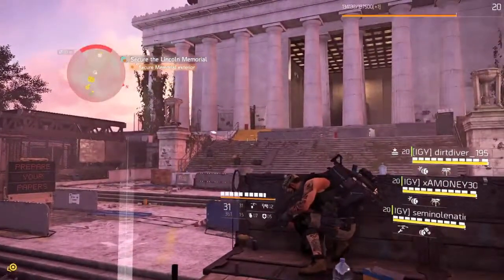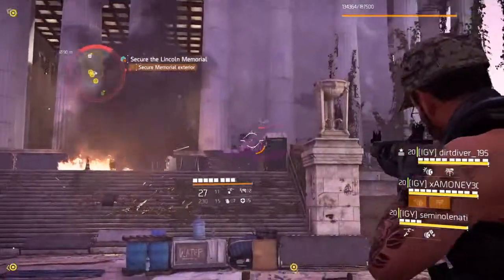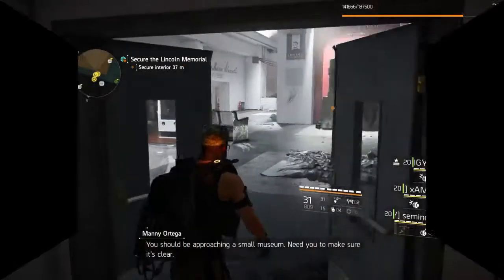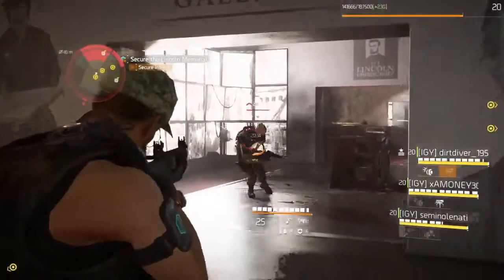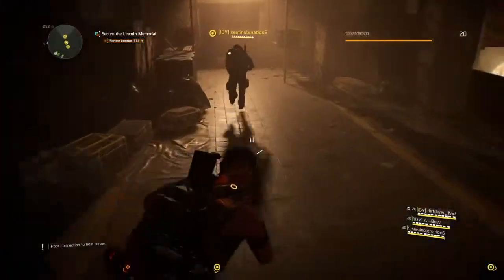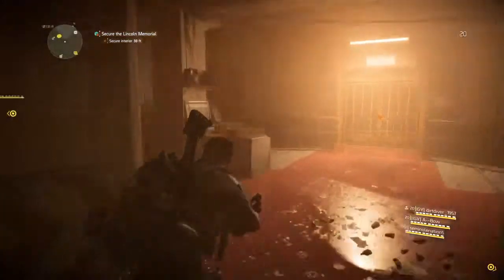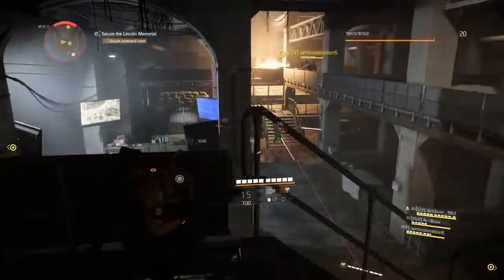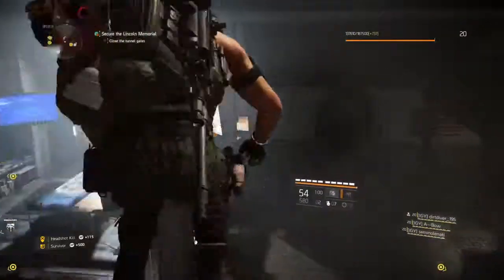TD2 | WALKTHROUGH - LINCOLN MEMORIAL (Mission #10)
Show some love by sharing & hittin' those icons that need the clickin'!!! Money, Nole, Dirt, and Bow play the 10th main mission in TD2's campaign. This video is in Dirt's/Money's/Bow's point of view. Shout out to kml on YouTube. Show em some love and visit their channel:
Nice twist of DMX - X Gon Give It To Ya